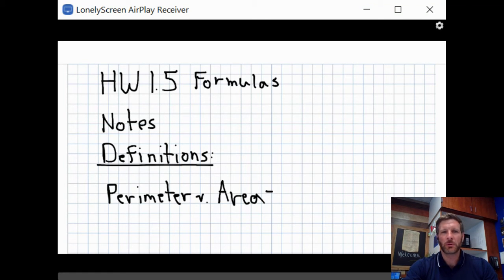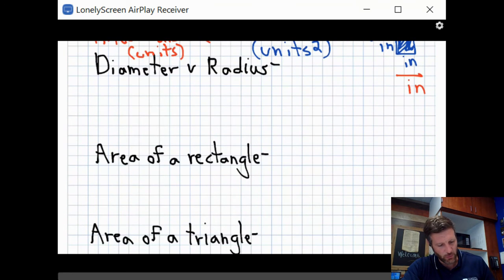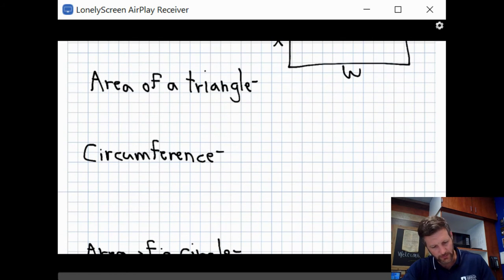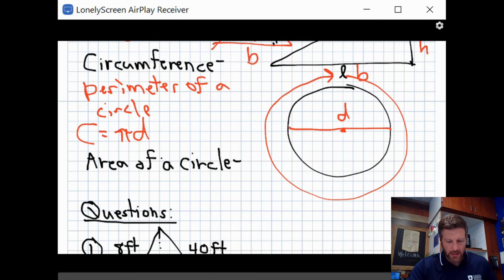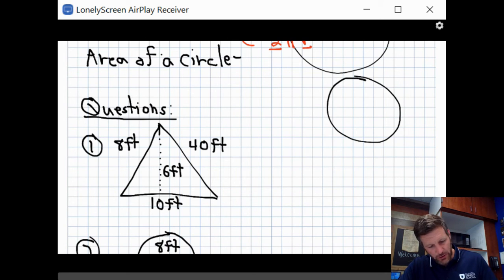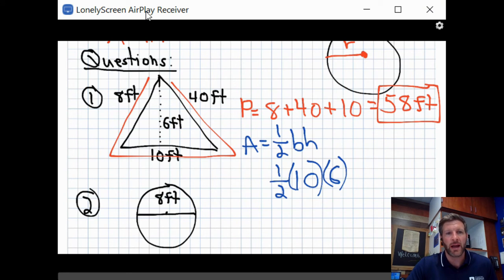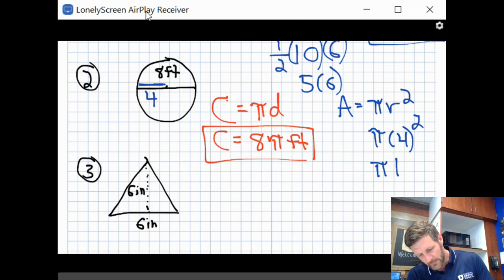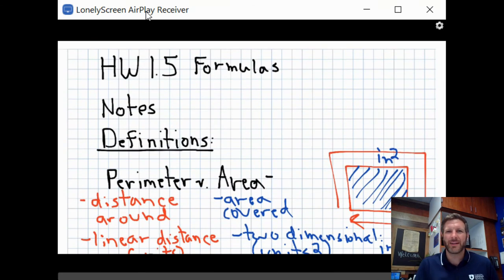HW 1.5 Notes